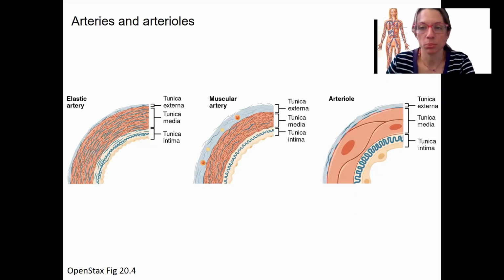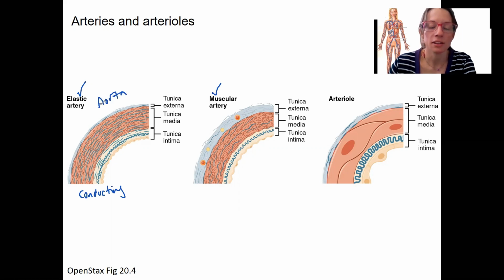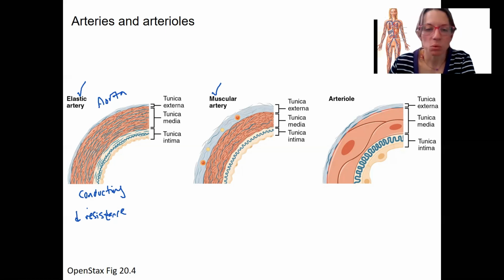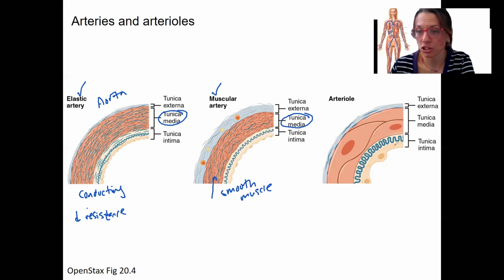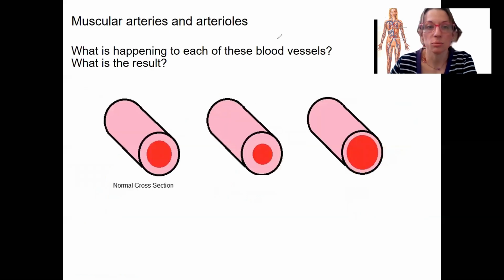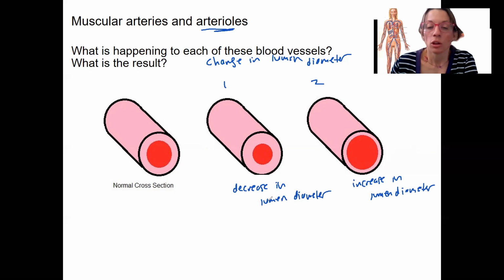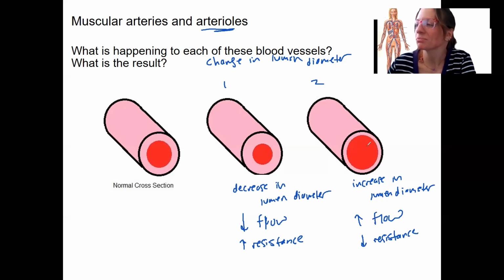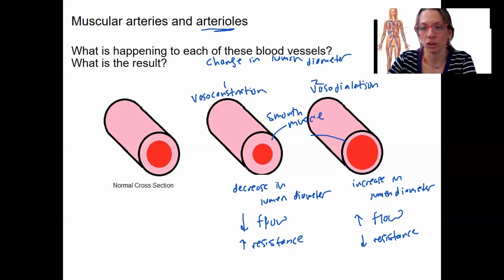5.8 arteries and arterioles